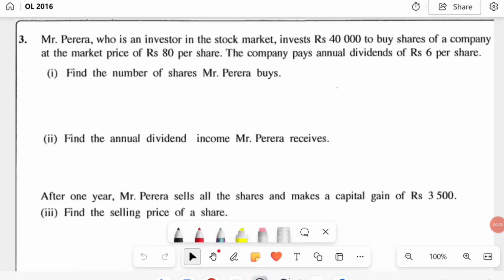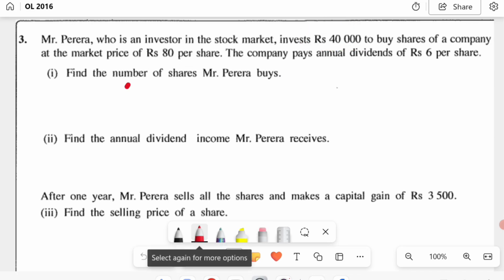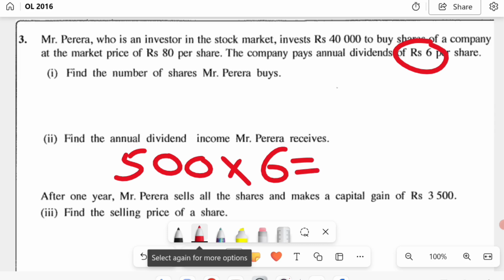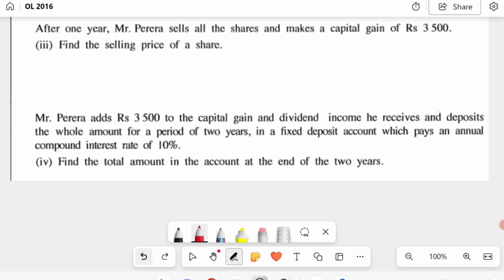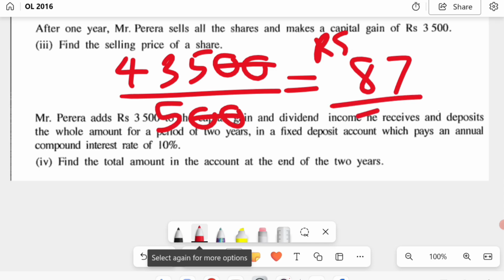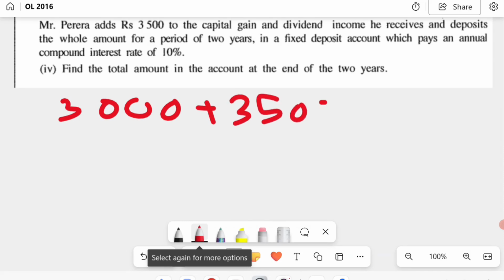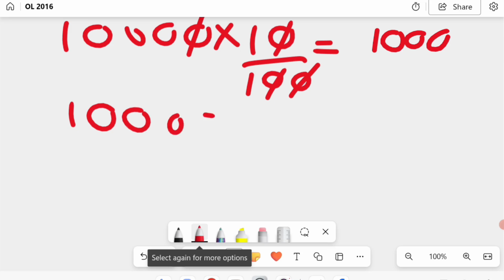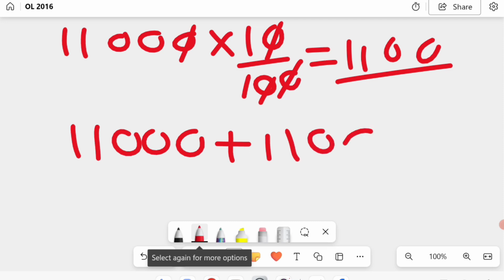O/L 2016 |Mathematics| Past Paper Discussion| Paper 1(B) | Share Market | English Medium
In this video I'm discussing how to solve problems in 2016 ordinary level mathematics paper.

Part 1

Part 2

Part 3

Part 4

Paper 1(B)